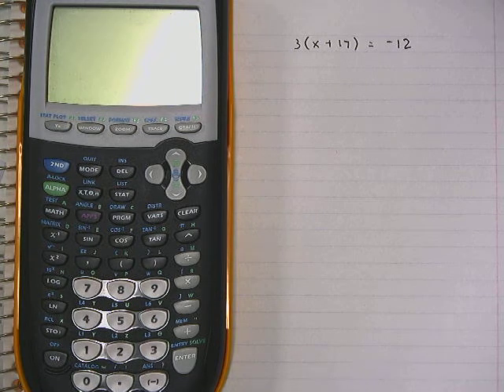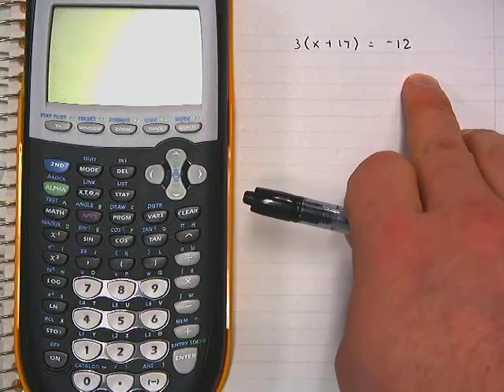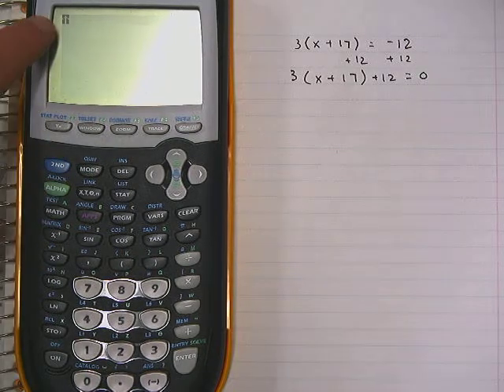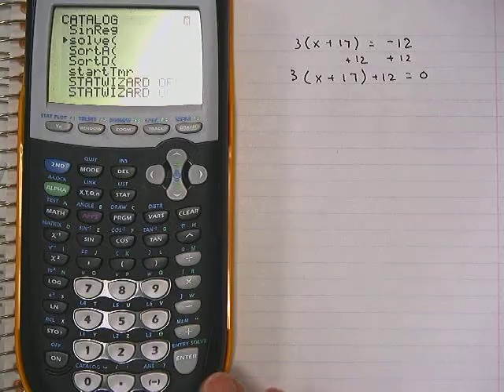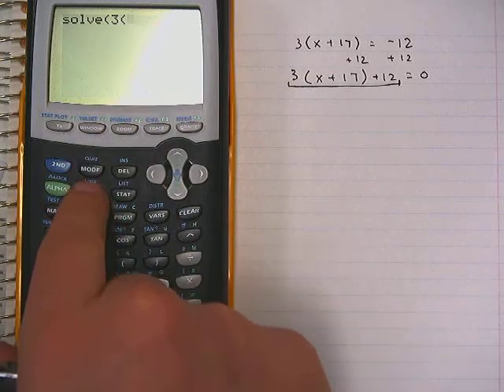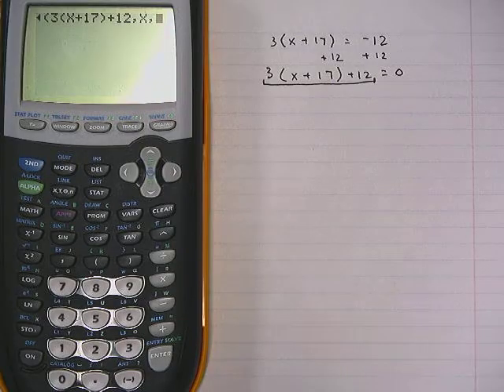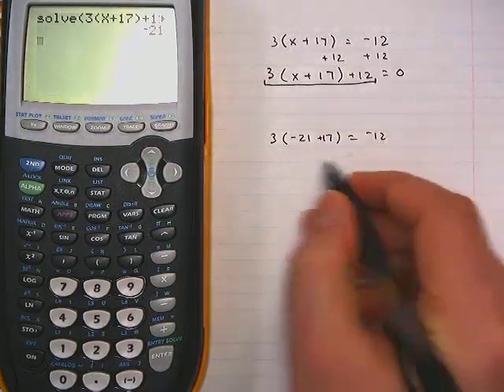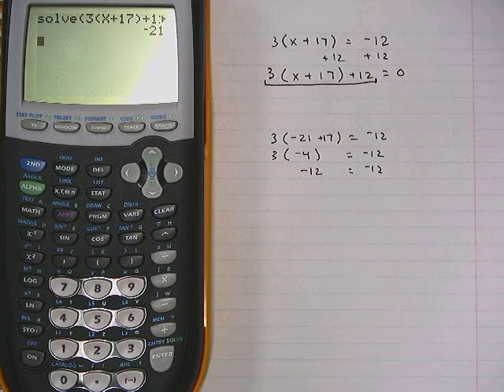Solving Equations on a TI-84 Plus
In this tutorial, we solve an equation using the solve function in a TI-84 Plus model calculator.  This method will also work on other calculators.